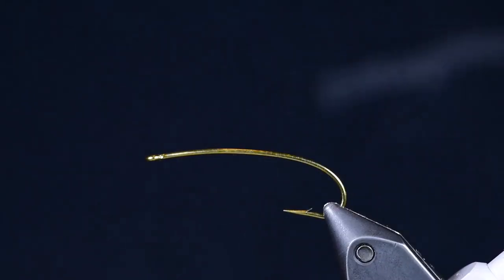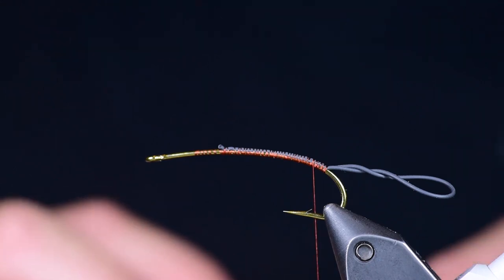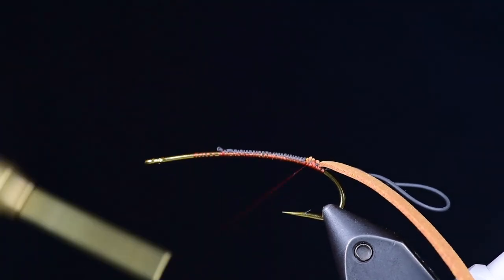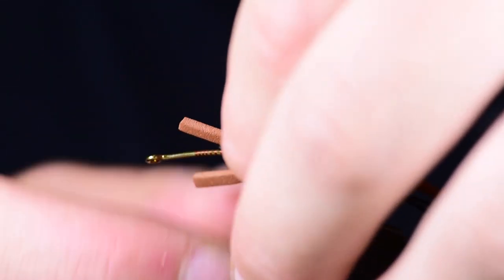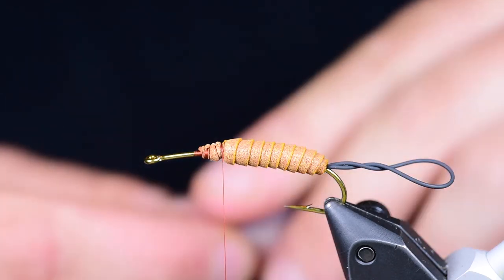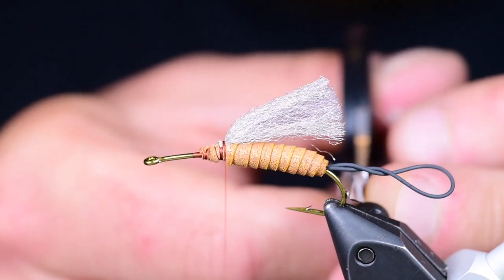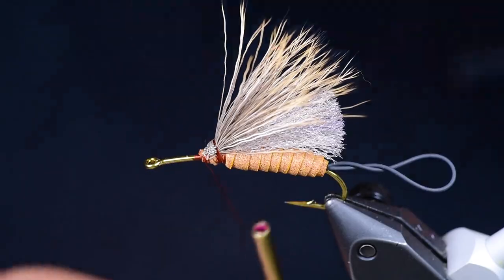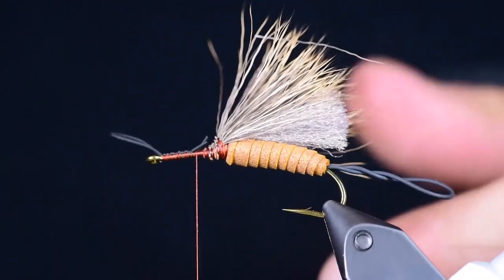Friday Night Ties: How to tie the "Foam Is Home Stonefly 2.0" with Tim Sickles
Materials list:
Hook: TMC 200R #4
Thread: Danville 70 - Rusty Brown
Tail: Medium round rubber legs - Black
Abdomen: 2mm and 1mm Cross Link Foam - Cinnamon
Underwing: EP Triggerpoint fibers - PMD and BWO
Thorax/Head: 2mm Foam - Cinnamon
Antennae: Small round rubber legs - Black
Legs: Medium Round rubber legs - Black
Indicator Post: 1mm Craft Foam - Orange
Other: Orange, Yellow, Black permanent markers

Watch our “Friday Night Ties” video series every week as our guest tiers bring you a new fly from a new region to help inspire your time at the vise and fill your boxes. This episode features guest tier Tim Sickles, BHA member from Idaho, who ties up a super versatile and durable stonefly pattern that he has been tweaking for a couple of years.

Backcountry Hunters & Anglers is the voice for our wild public lands, waters and wildlife and works to conserve public access to lands and waters across North America. To learn more about our mission and how you can get involved,